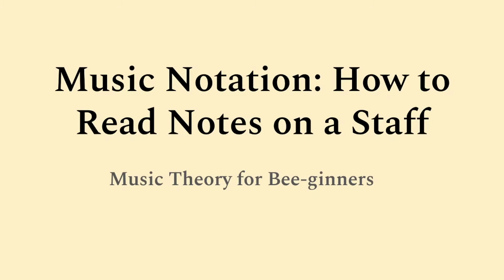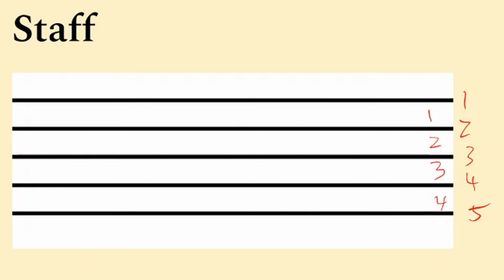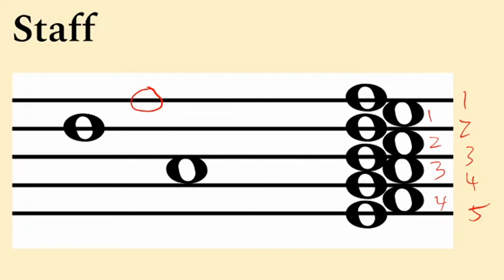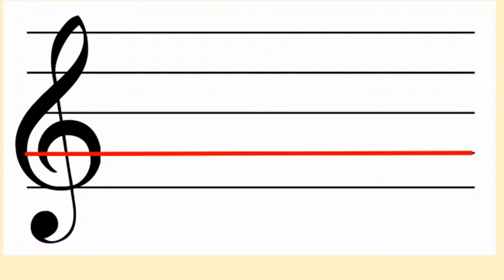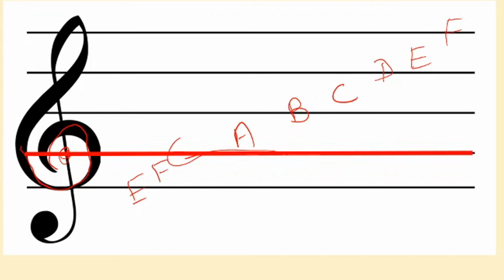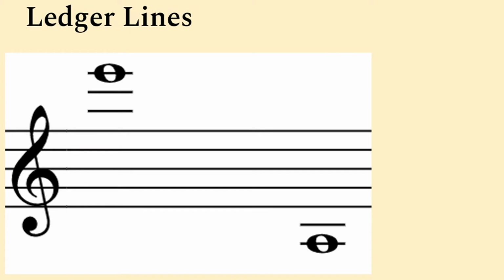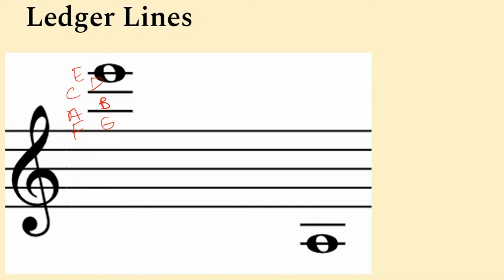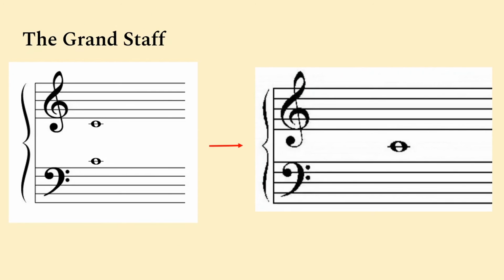Music Notation: How to read Notes on a Staff │Music Theory for Bee-ginners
Welcome to our new video series, Music Theory for Bee-ginners! In this series, we hope to make music theory simple.

Edited by:  AnPhu Gia-Quoc Pham
Update: My bad I made a mistake when editing and I just realize it now eight months later.
Second Update: My bad. the end credit song is not Stay with me but actually milk coffee by Ryan